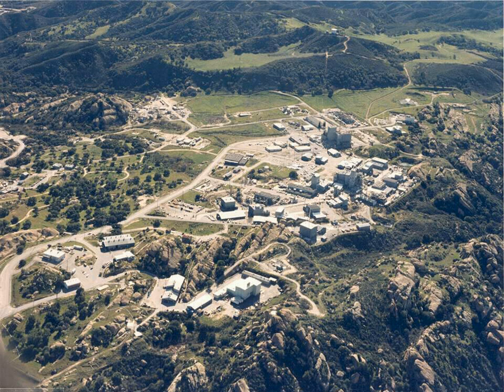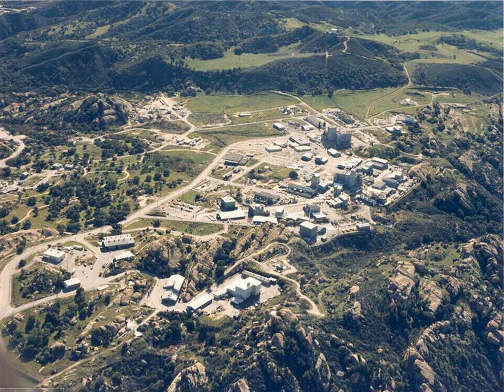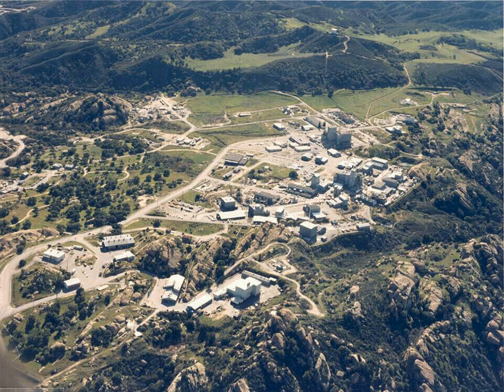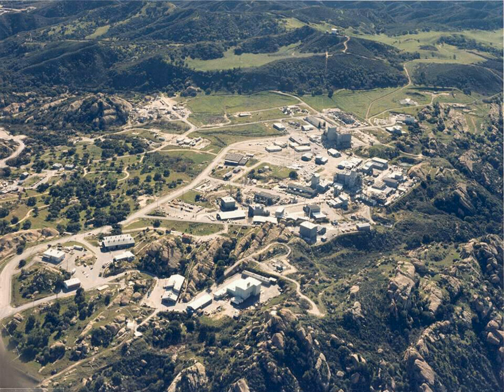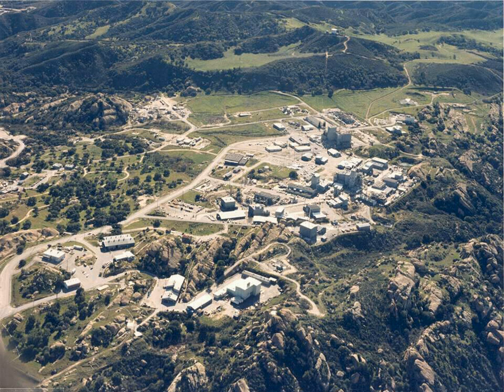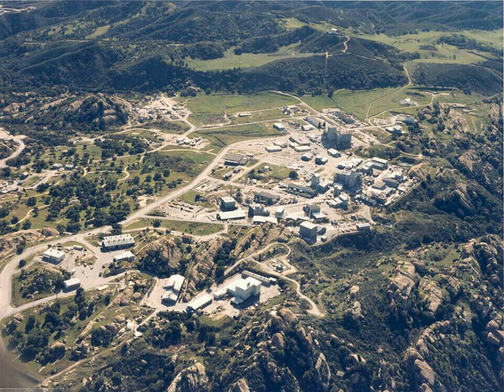Energy Technology Engineering Center | Wikipedia audio article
00:00:44 1 History
00:03:08 2 Corporate Organization
00:05:00 3 Waste Management Practices
00:06:25 4 Environmental Impacts
00:08:14 5 Other Santa Susana Field Laboratory activities
00:10:09 6 See also

- Socrates

SUMMARY
The Energy Technology Engineering Center (ETEC), was a government-owned, contractor-operated complex of industrial facilities located within the 2,850-acre (11.5 km2) Santa Susana Field Laboratory (SSFL), Ventura County, California.  The ETEC specialized in non-nuclear testing of components which were designed to transfer heat from a nuclear reactor using liquid metals instead of water or gas.  The center operated from 1966 to 1998. The ETEC site has been closed and is now undergoing building removal and environmental remediation by the U.S. Department of Energy.